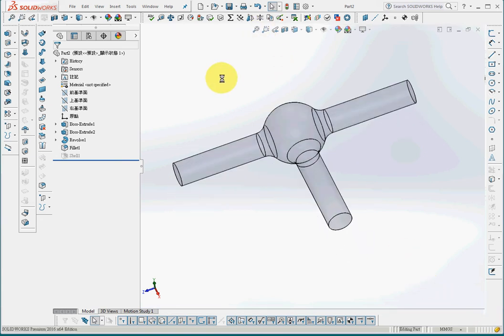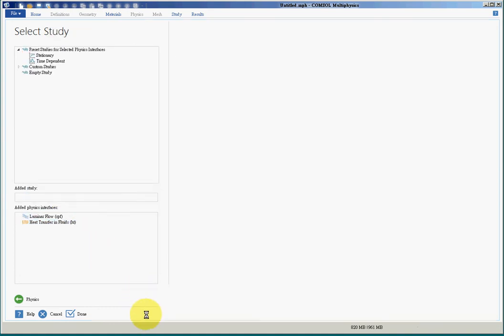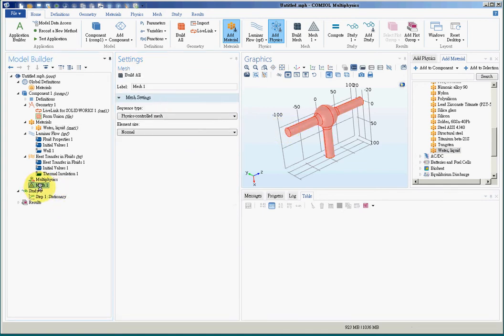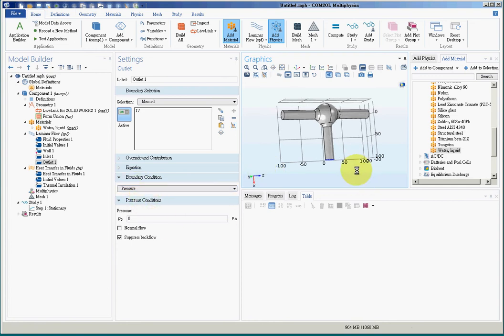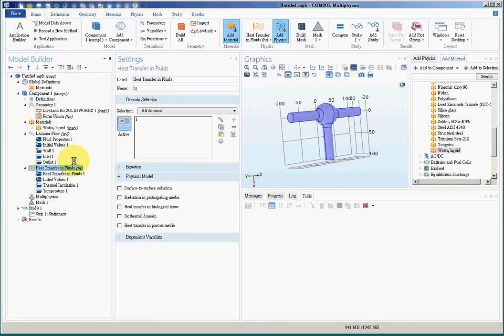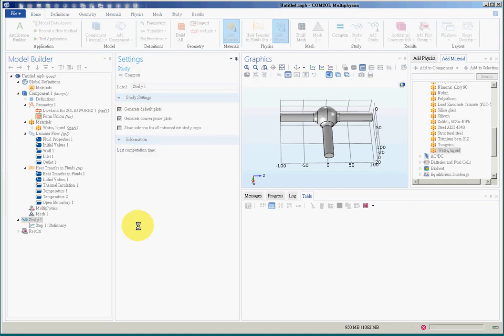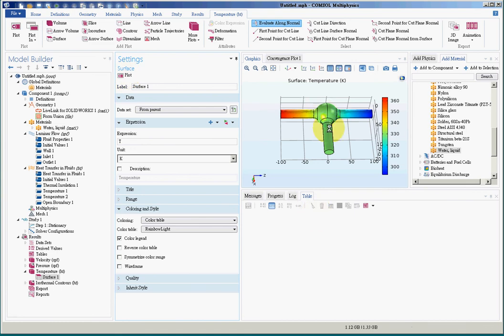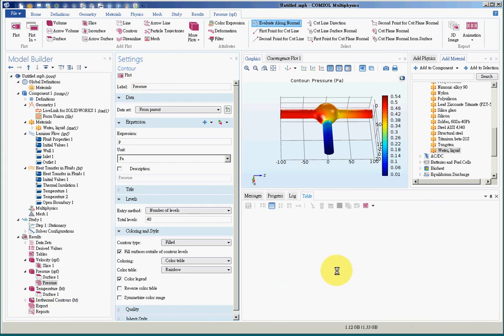COMSOL CAE 11 2 Flow Simulatin Mixing of Hot and Cold Water